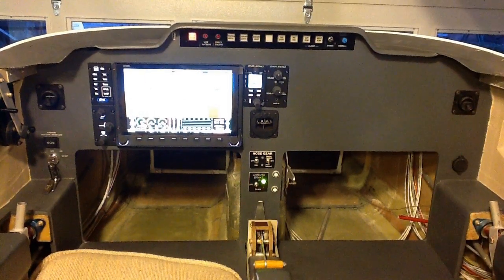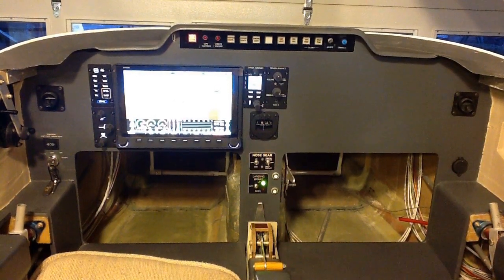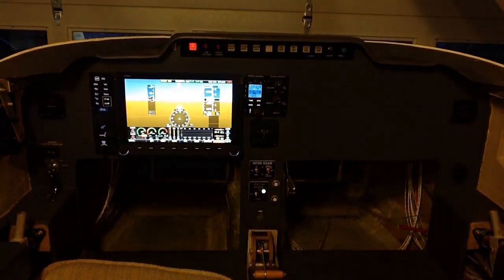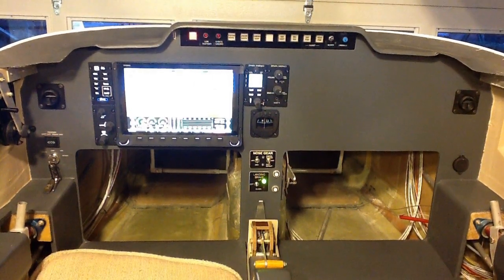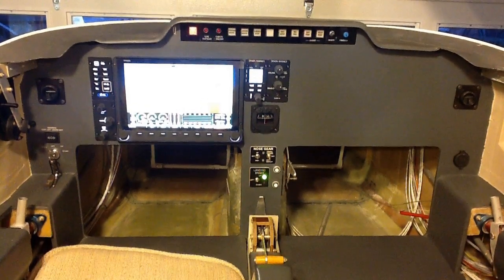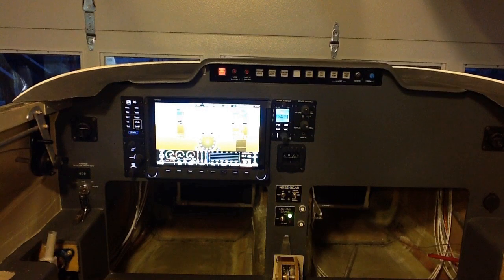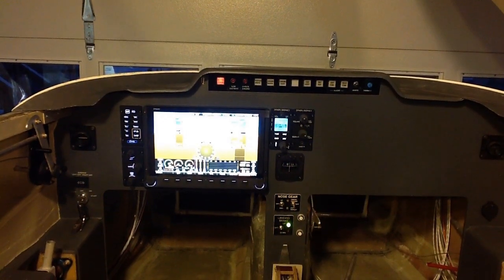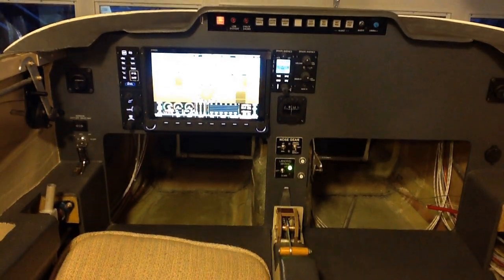Instrument Panel Status - 12/22/2019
It's been nearly 6 months since we took a look at the instrument panel, and several modifications have been made.  There are two new Dynon modules - Auto Pilot, and Knob Control panels have been added.  Also, there is now an obligatory magnetic compass (if all of that fancy navigation gear fails, you still have your compass!). So, here's a video description of the instrument panel at this time.